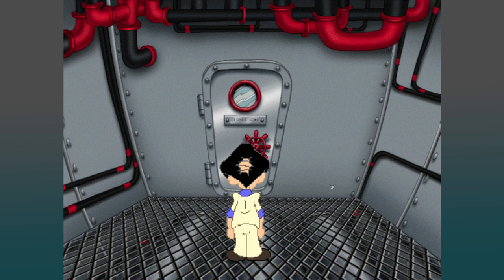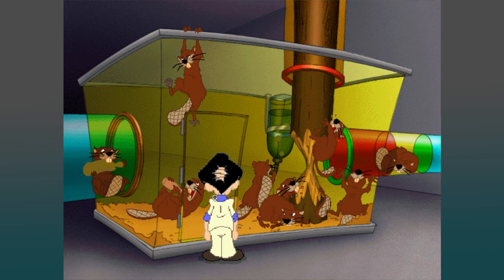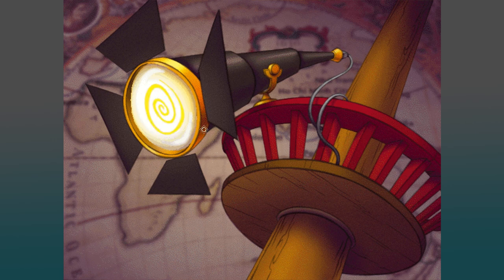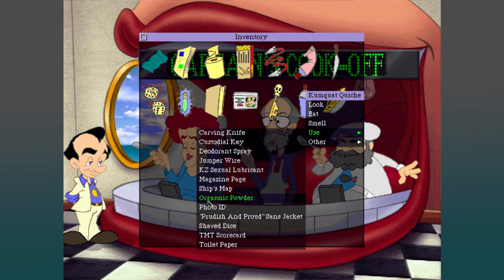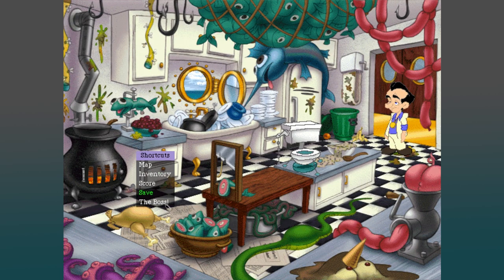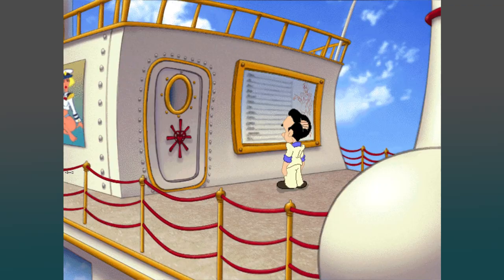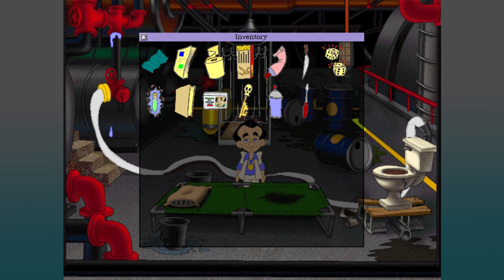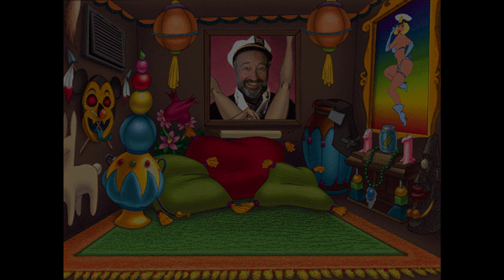Leisure Suit Larry 7: (Part 7: Hat Trick) - pawdugan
Where we make the walk of shame back to our cabin not once, not twice, but THRICE!